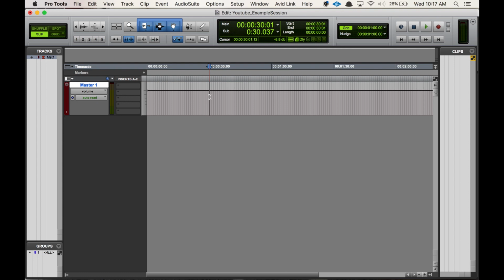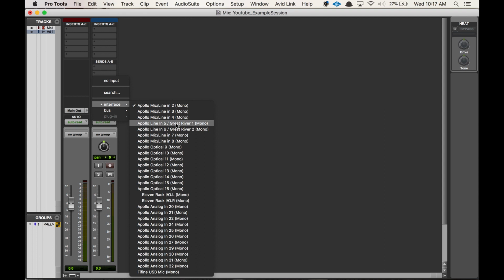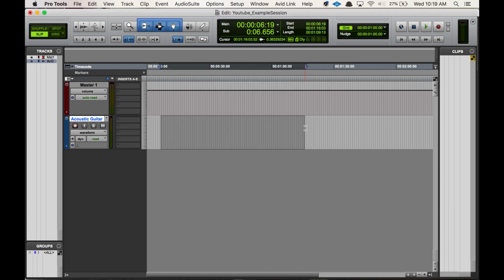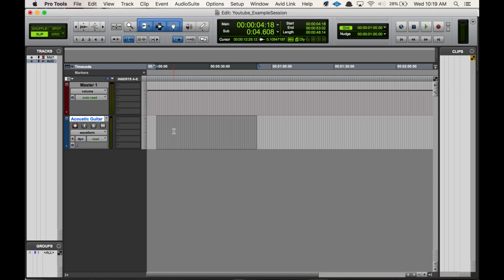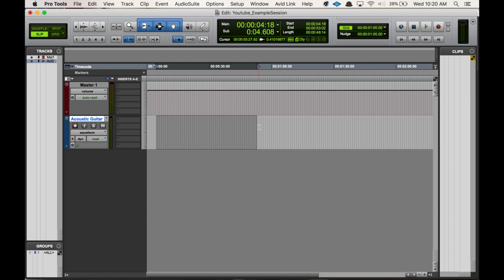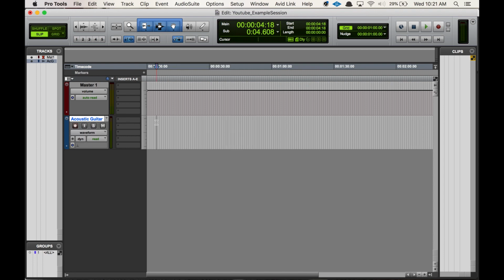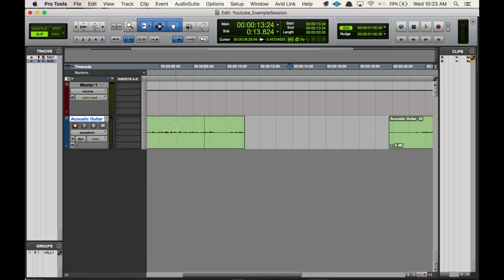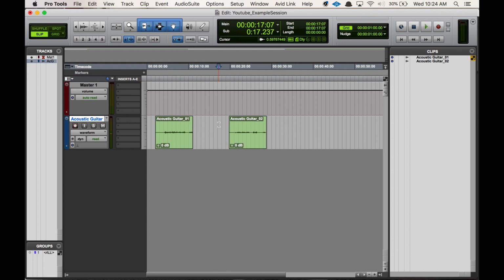Pro Tools Basics: Why Rename Tracks BEFORE Recording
Let's talk about an organizational tip for working in Pro Tools.  In this video, we talk about why it's good to rename your tracks before recording or tracking in Pro Tools.  Hope you like it!